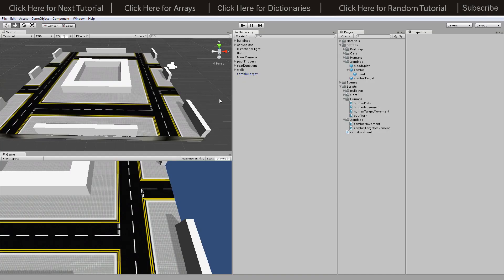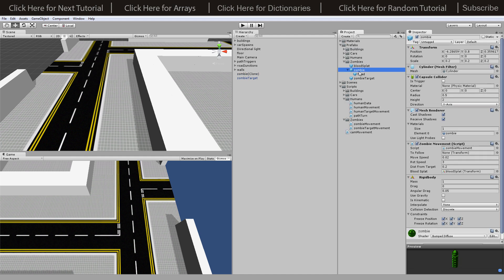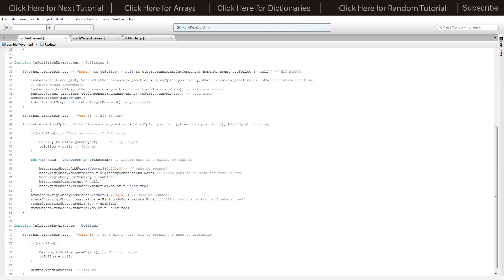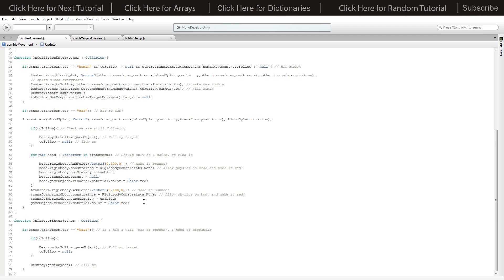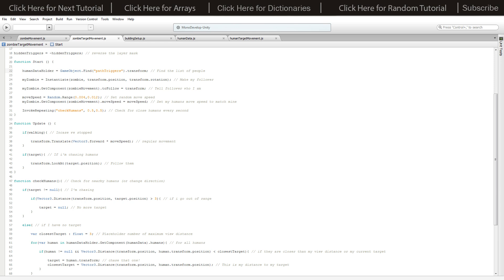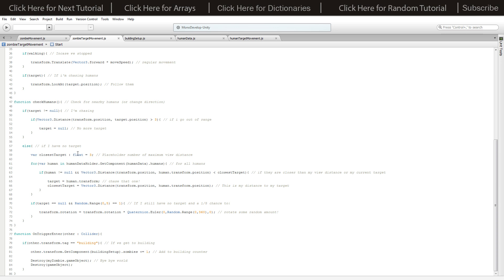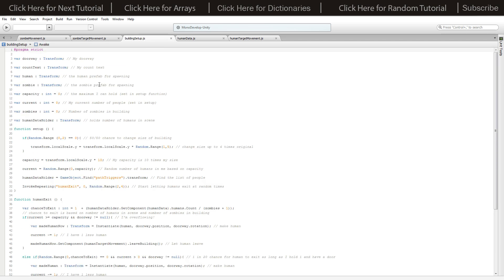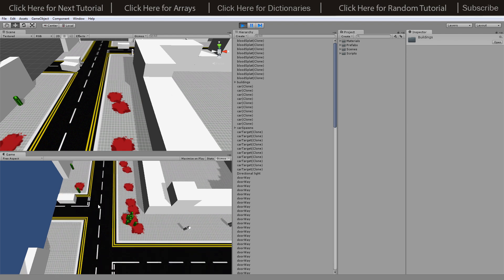Make a Zombie RTS Game [Unity Tutorial] - Zombie AI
Create a zombie RTS game in a week! Make a game from nothing to Beta stage within a week with options to update, upgrade and customize your own experience all by following my simple tutorials.

In this Tutorial we add zombies, and make them roam freely to cause mayhem in the city!

All assets for each tutorial will be available to download and future projects tie in, including:

- 3D Modelling
- Animation
- Lighting
- Sound
- Menus
- Additional features